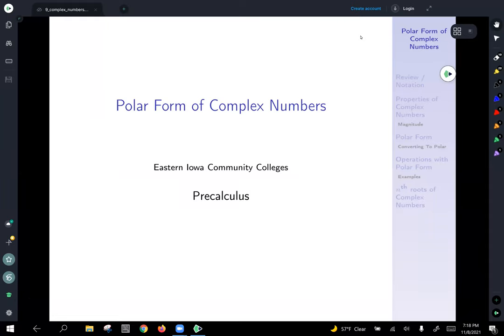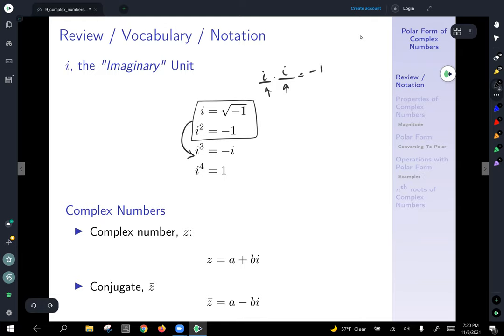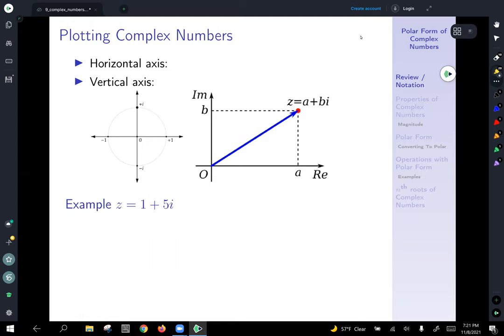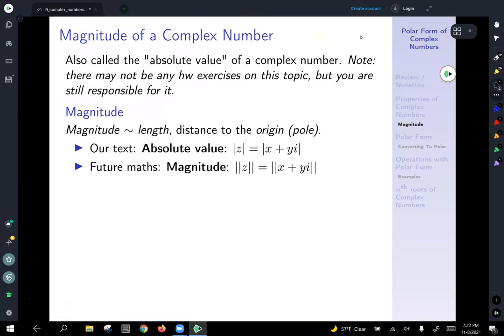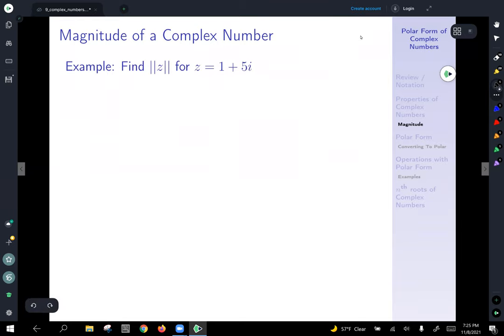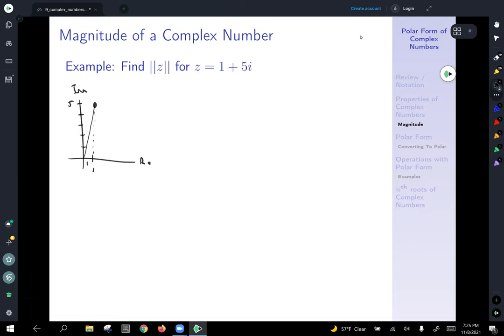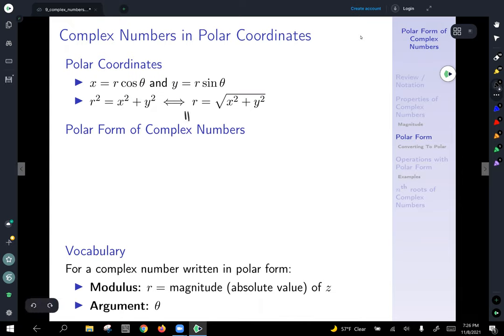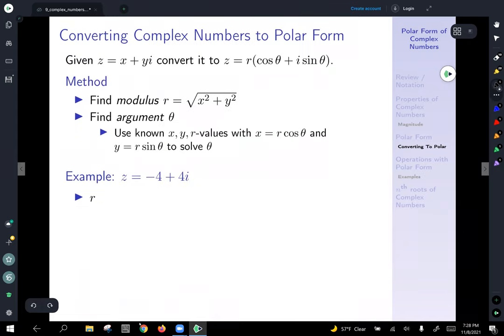precalc complex numbers in polar form